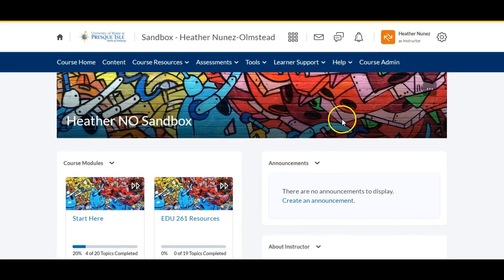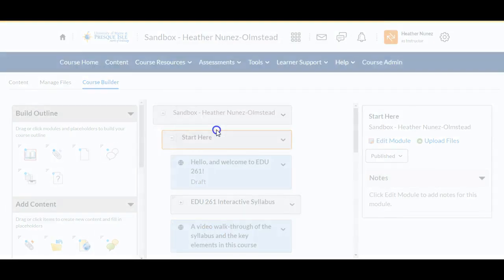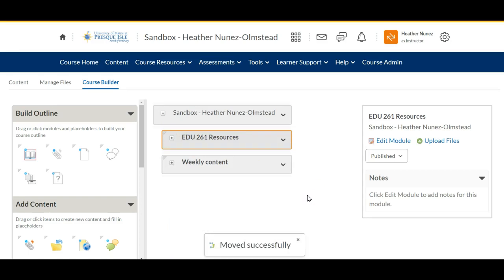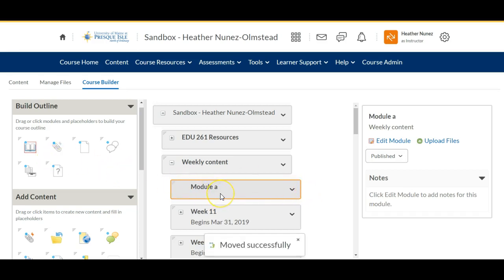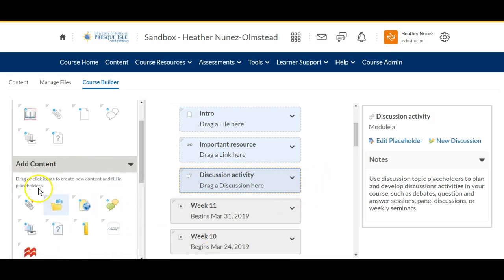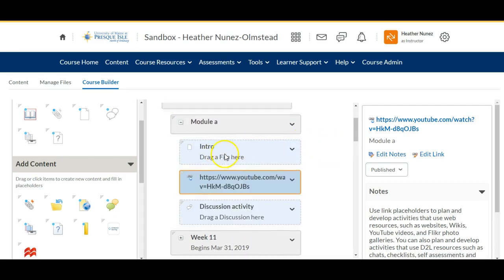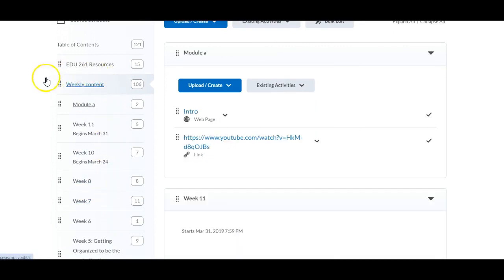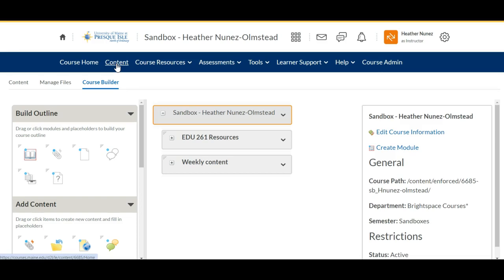Brightspace Course Builder tool